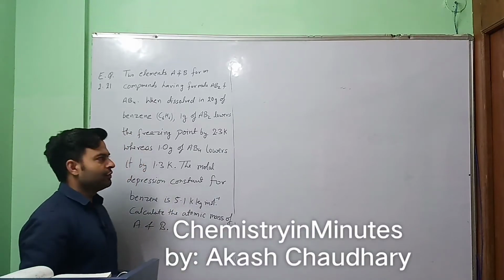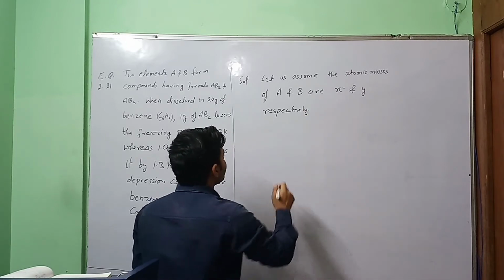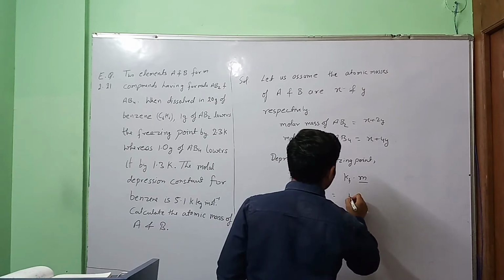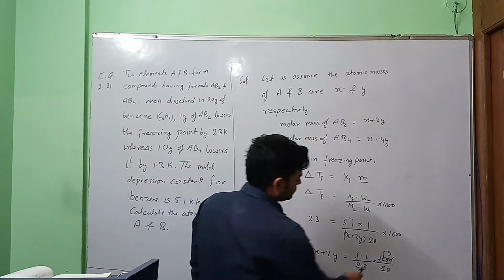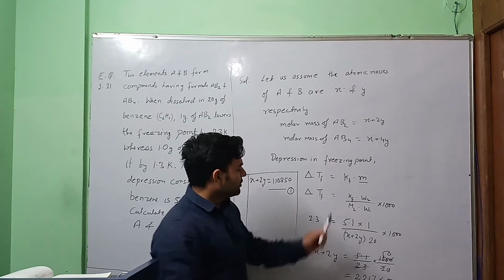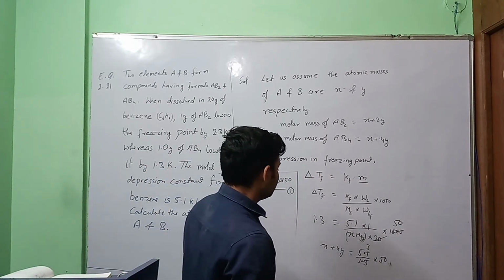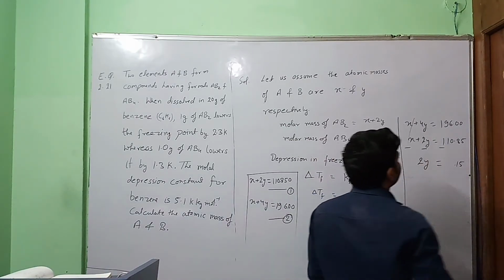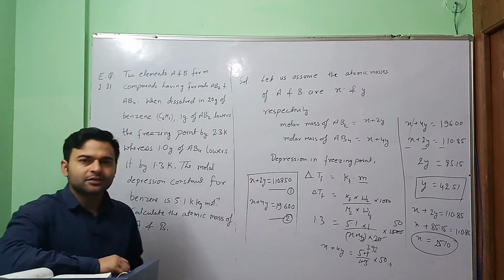SOLUTIONS | Exercise Questions 1.21 | CLASS 12 CHEMISTRY | NCERT CHAPTER 1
Two elements A and B form compounds having formula AB2 and AB4. When dissolved in 20 g of benzene (C6H6), 1 g of AB2 lowers the freezing point by  2.3 K whereas 1.0 g of AB4 lowers it by 1.3 K. The molar depression constant for benzene is 5.1 K kg mol–1. Calculate atomic masses of A and B.

Solution to NCERT Exercise Question chemistry class 12 Exercise Question 1.21